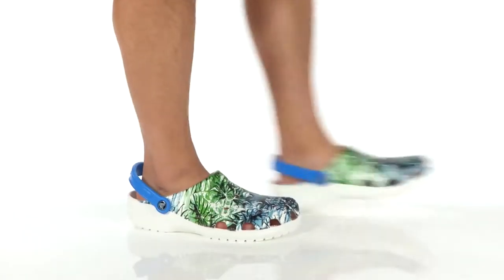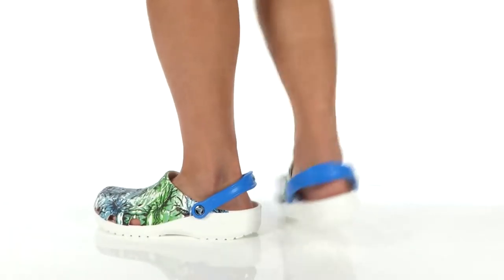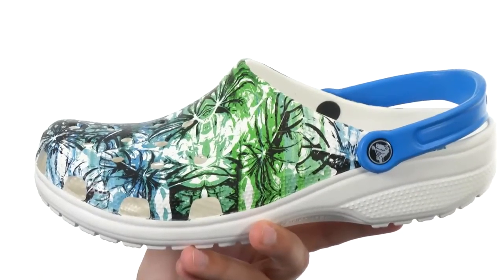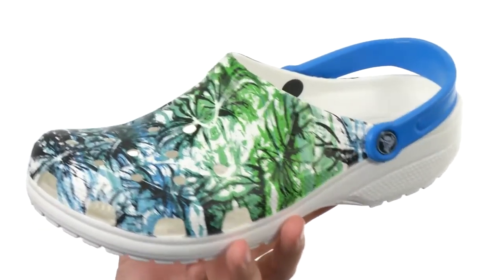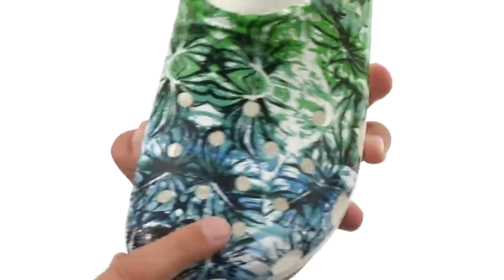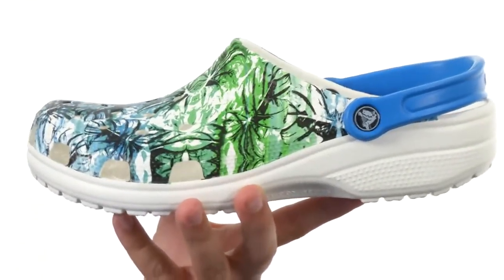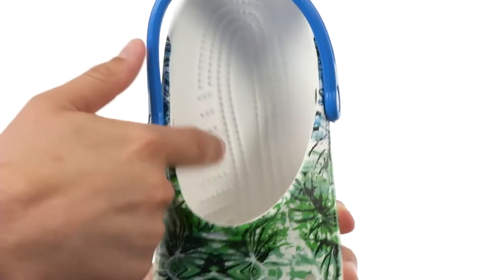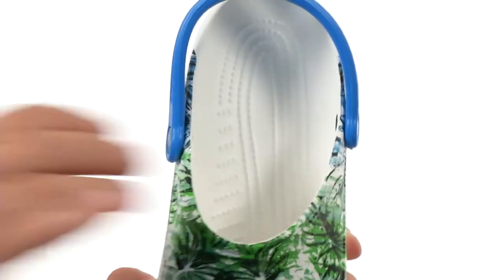Crocs Classic Tropical III Clog SKU:8729146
Be beach ready every day with the Classic Tropical III Clog from Crocs®.
Constructed from croslite™ material for lightweight comfort.
Allover tropical print.
Easy slip-on construction.
Croslite™ material heel strap for a secure fit.
Massage-pod footbed for added comfort.
Croslite™ material outsole.
Imported.